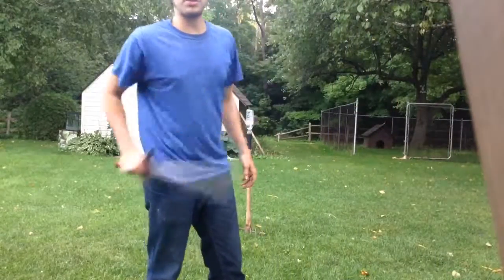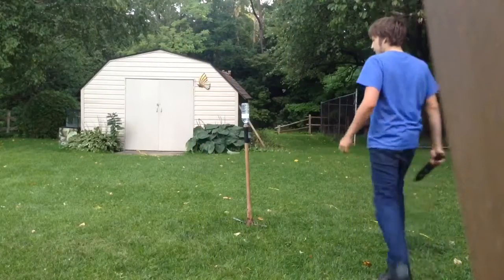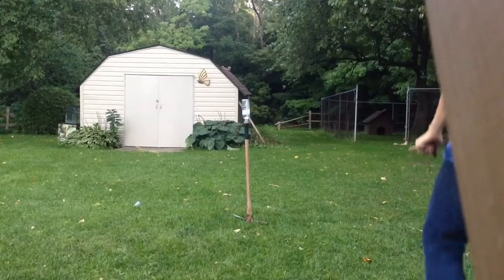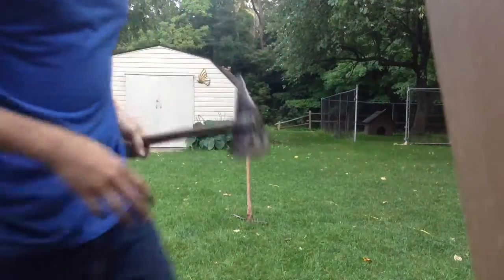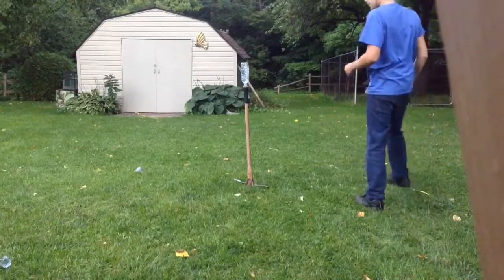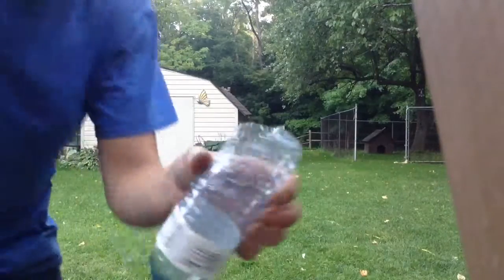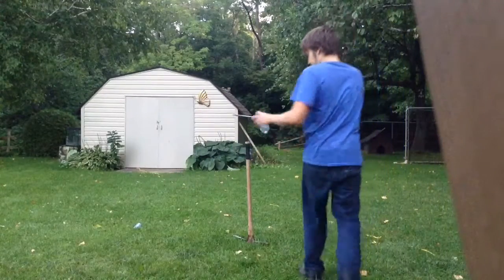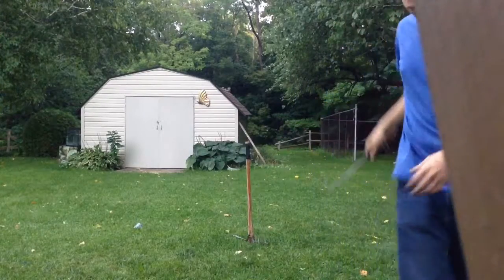"Homemade" SWORD, AXE, DAGGER and Lawn Mower Blade MACHETES Cut Test on Water Bottles and Fruit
Your footage is way too long, Holmes you need to cut it.

Song: Dragon's Blood - MF Doom